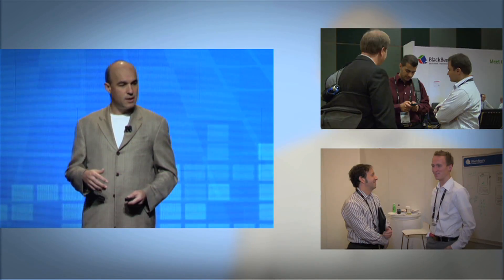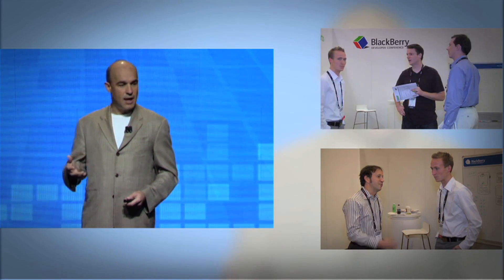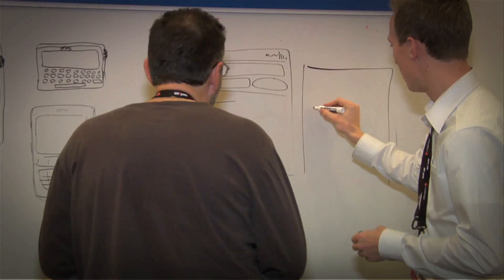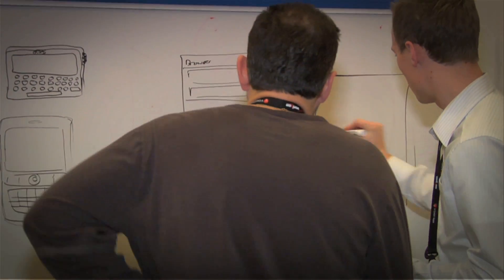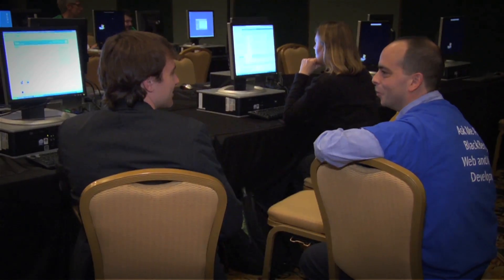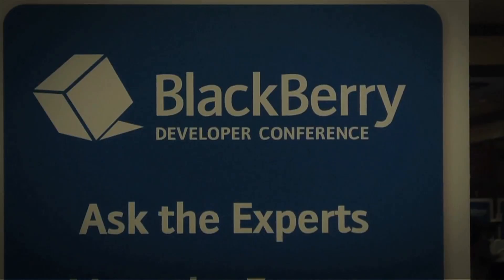BlackBerry Developer Conference - An Inside Look - BlackBerry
BlackBerry DEVCON 2010 - September 27-30 at the San Francisco Marriott Marquis, California

There's never been a better time to be a part of the BlackBerry® Developer Conference. Join developers, business leaders, experts from Research In Motion® (RIM®) and its partners to jumpstart development projects and see how far mobile applications can take your business.